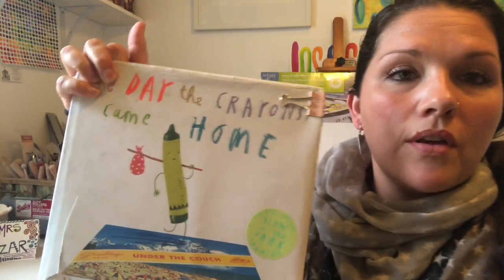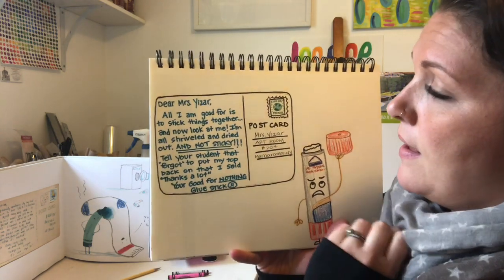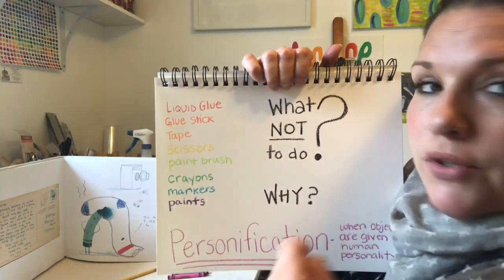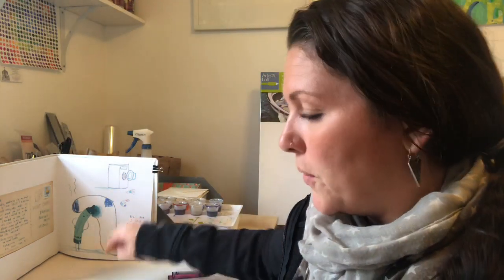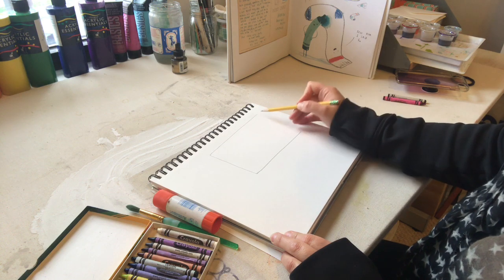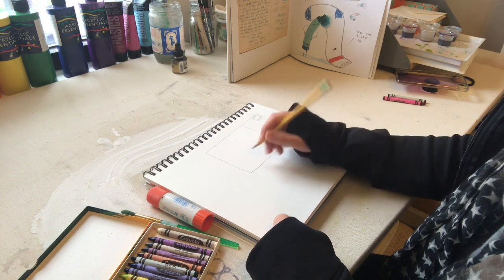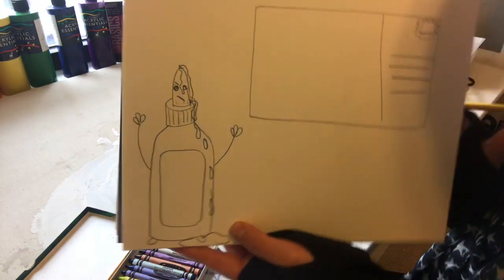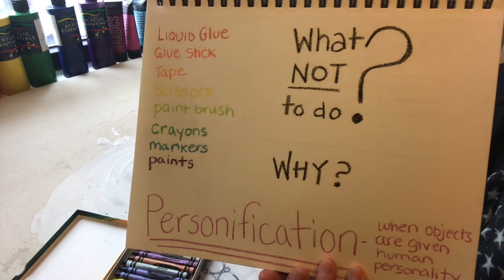Post Card From An Art Supply!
Create a funny post card from one of your art supplies or another object around your house! Inspired by the story The Day the Crayons Came Home by Drew Daywalt and illustrated by Oliver Jeffers!